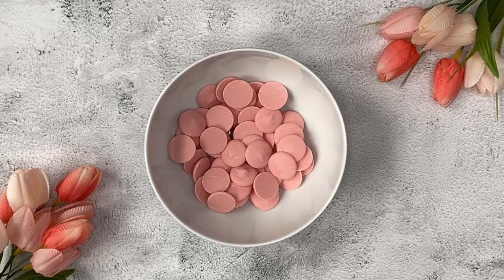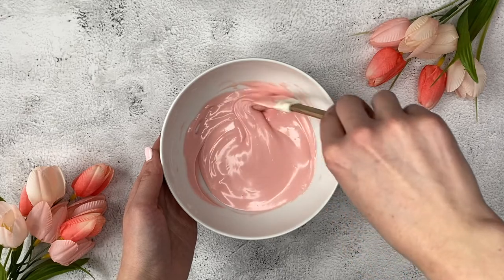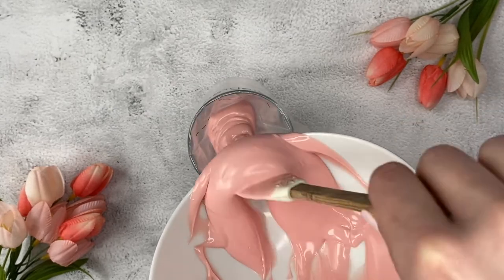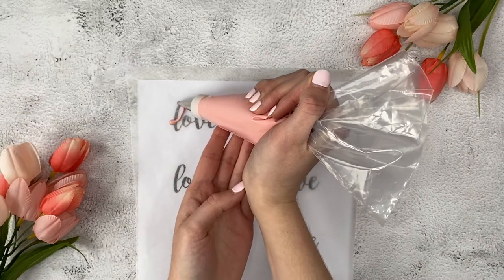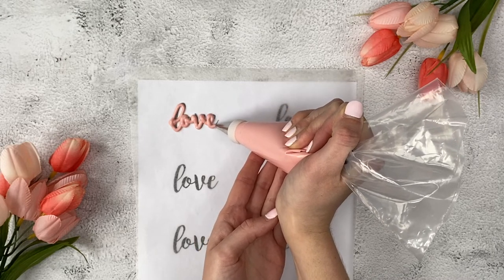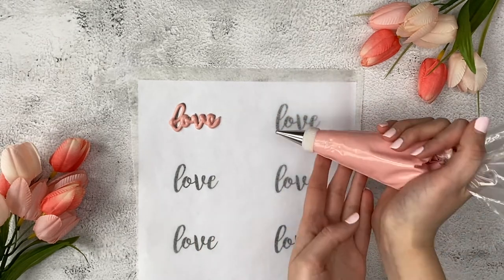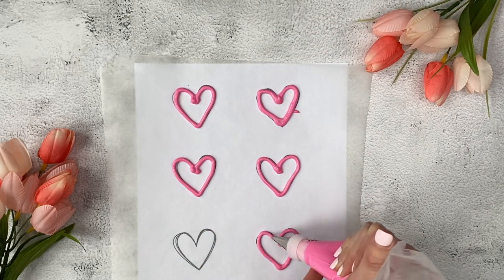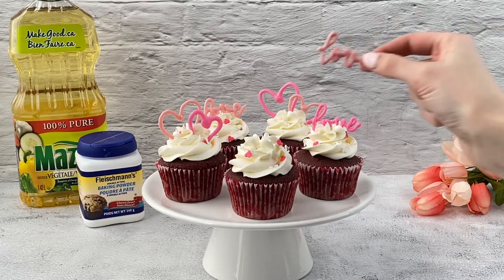How To make Candy Melt Cupcake Toppers